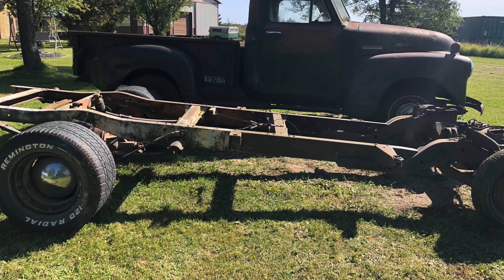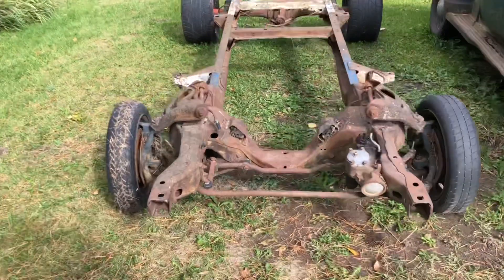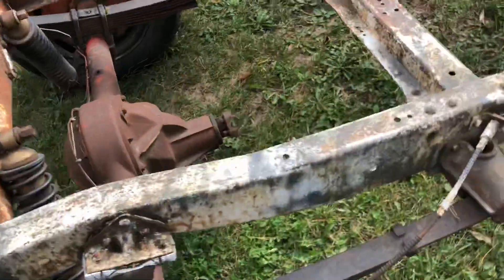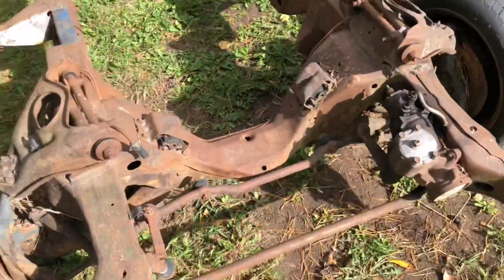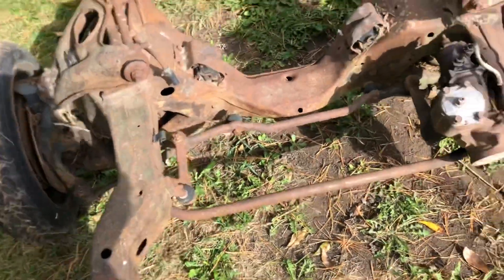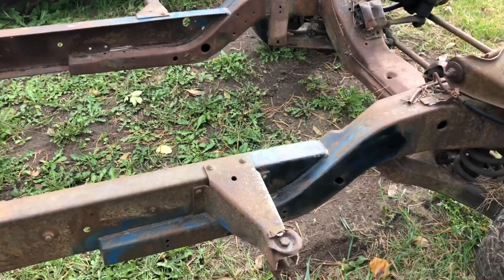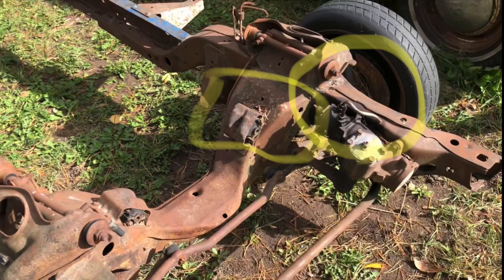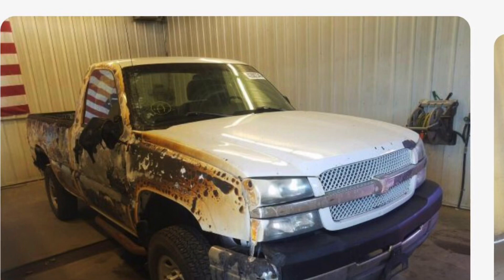New Frame for CHEVY TRUCK build!!!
Bought a new frame for my grandmas truck. Wanting to be able to have modern brakes and power train. Diving through the frame a bit and breaking it down!